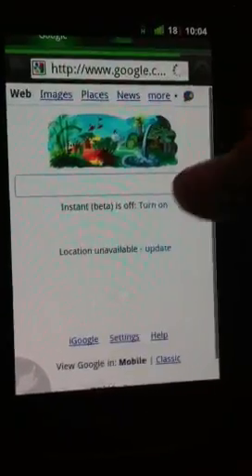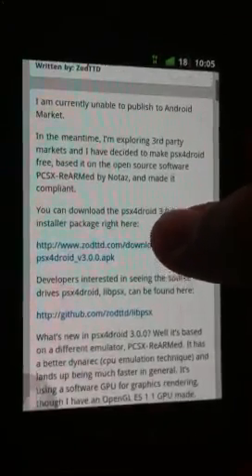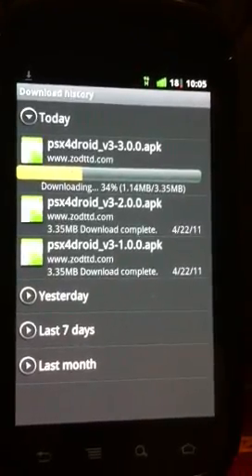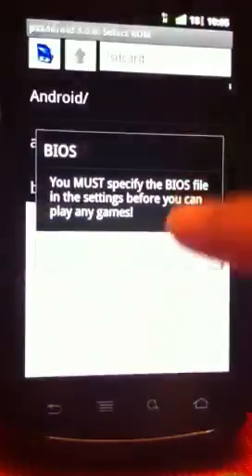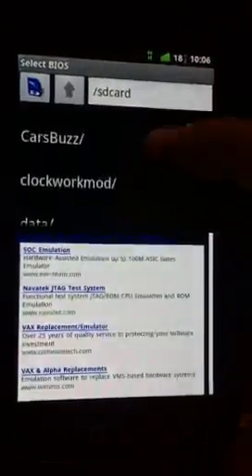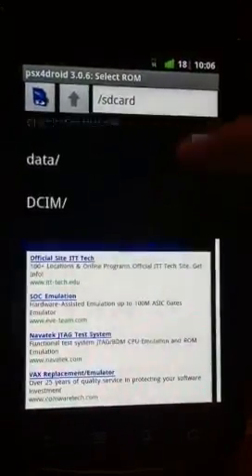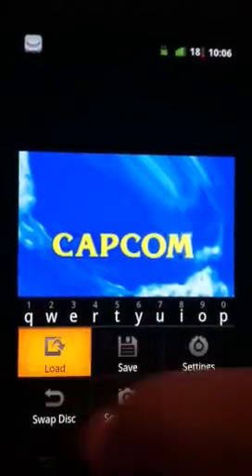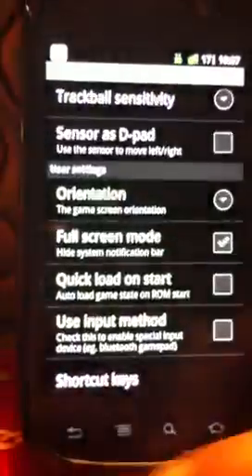How to get PSX4DROID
How to get PSX4DROID (NO COMPUTER) 3.0
The reason I like to download PSX4DROID 3.0 is because I feel it runs much smother than any other version. What PSX4DROID is a Playstation 1 emulator with the capabilities of playing any Playstation 1 game.
How to PSX4DROID
1. Open your android enabled phone and click on its mobile browser. Once you are in the browser go to google.com. When google opens up type in the search bar PSX4DROID 3.0 down.
2. When the results show up click on the third link. The third link's URL is
3. When the page opens scroll down until you see the first link which is named When you click on the link it will ask you if you would like to download this, press ok.
4. Then it will take you to the download screen. When the download is done click on the downloaded item and will ask you if you would like to install. Click install.
5. Go home and then to your menu. When you are at the menu look for the PSX4DROID application and click on it. When it opens it will ask you about bios. To get the bios you must get ROM Fetcher from the market. When you get the bios go to your SD card and click on extracted and on SCHP1001.
6. Your PSX4DROID should be able to run any PSX4DROID ROM. To get roms go to rom fetcher and get the game you would like.